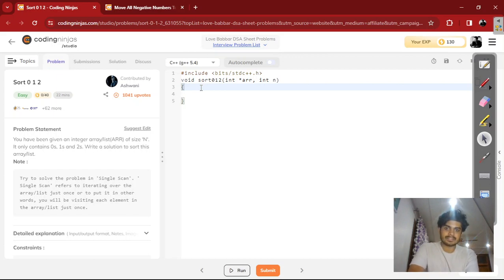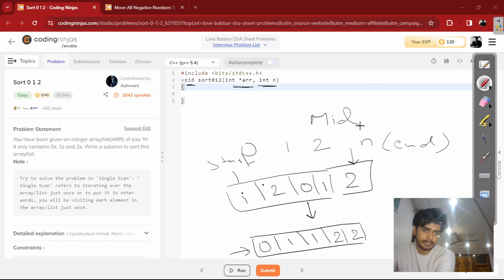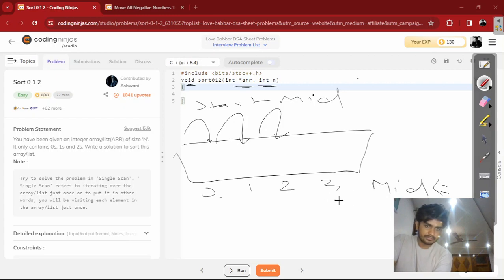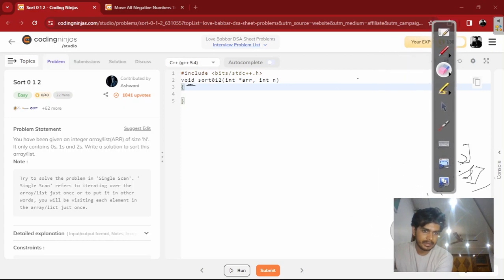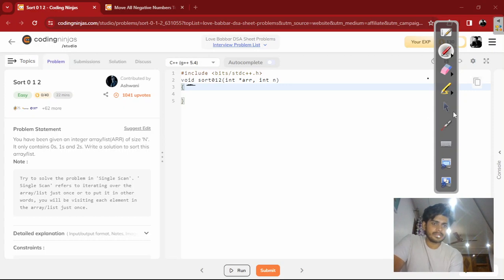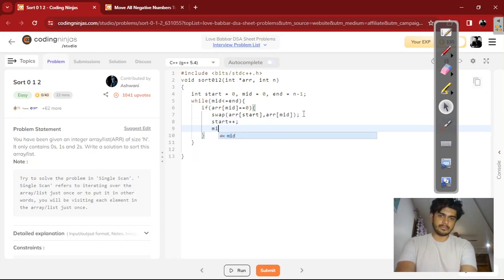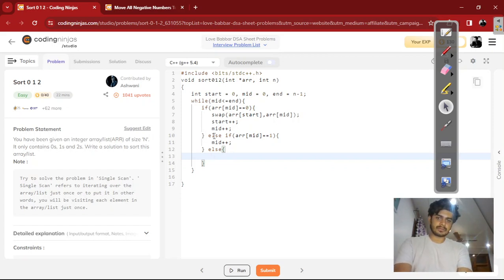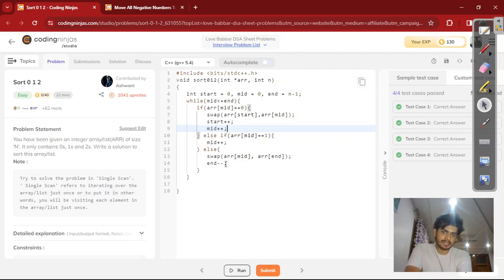Interview Question | Sort 0 1 2| Data Structure & Algorithm | English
The question "Sort 0 1 2" is a common interview question for software engineering roles. In  this video, we will teach you how to solve this question using C++ data structures and algorithms. We will also discuss the importance of this question and why it is so frequently asked in interviews.